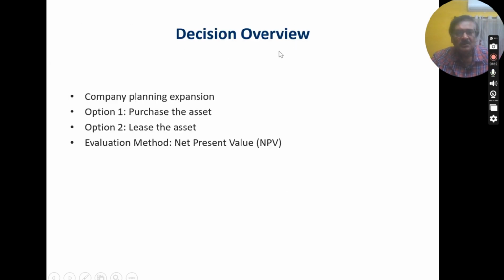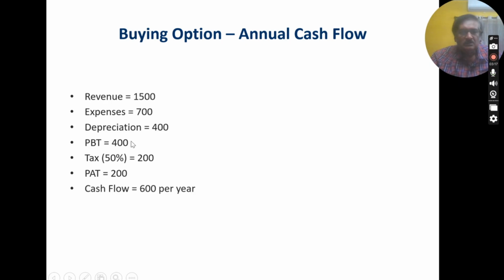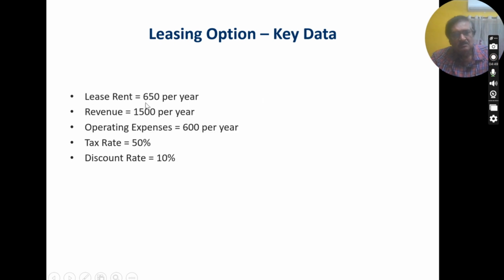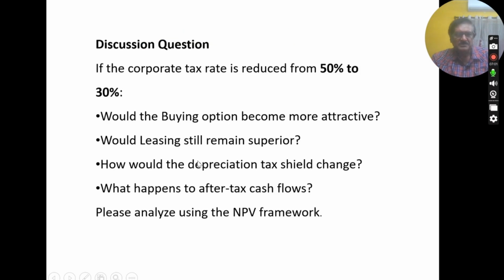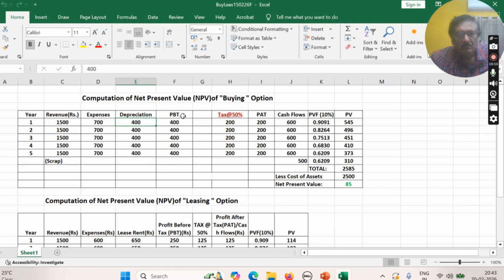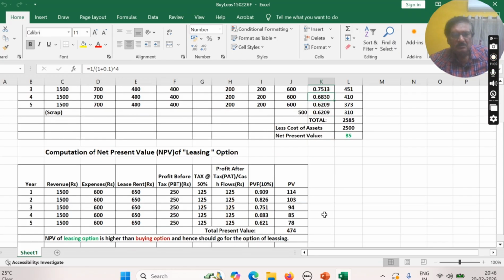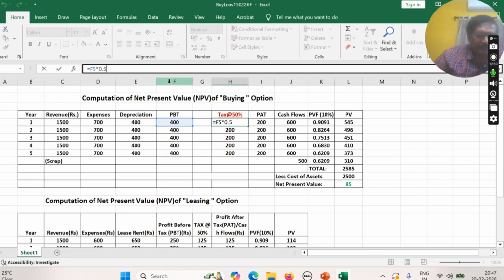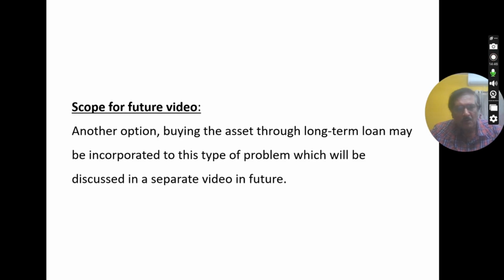Buying vs Leasing Decision: An NPV-Based Capital Budgeting Analysis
Useful for: MBA(Finance), B.Com, M.Com, CA/CMA/CS,and UGC-NET(Commerce students)
Key Topics:
Capital Budgeting
Depreciation Tax Shield
Cash Flow Calculation
Present Value & NPV